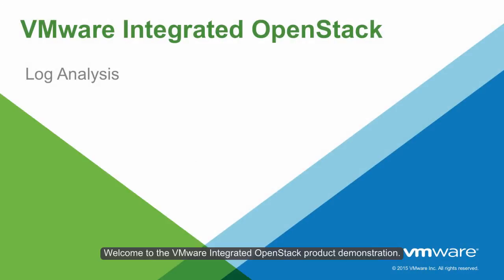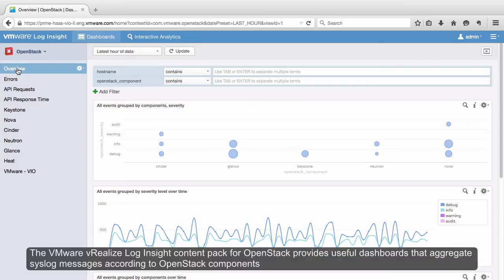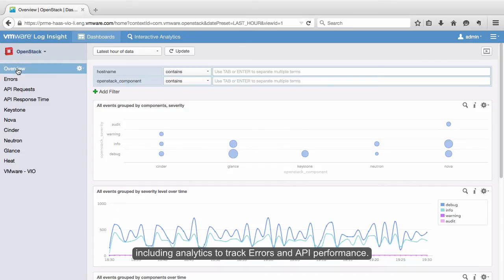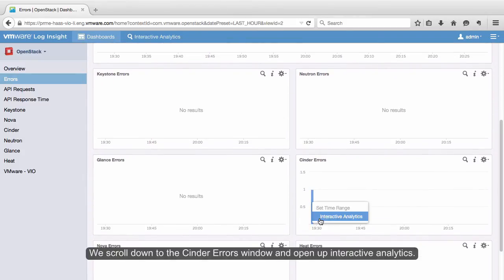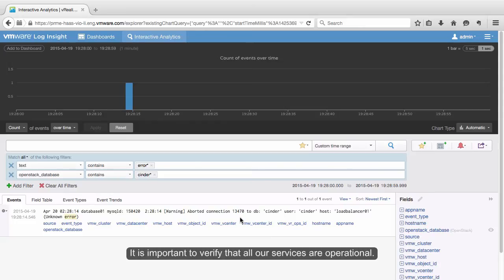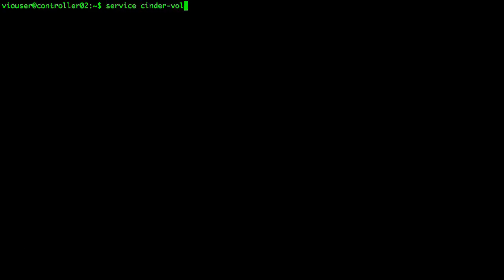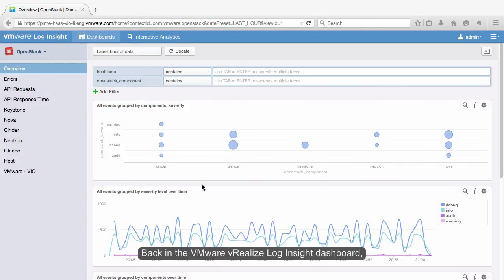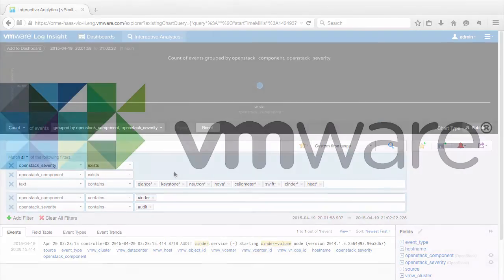VMware Integrated OpenStack – Log Analysis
This video demonstrates how IT administrators can use VMware vRealize Log Insight to aggregate syslog messages from multiple OpenStack components and use them to analyze potential issues and the environment.